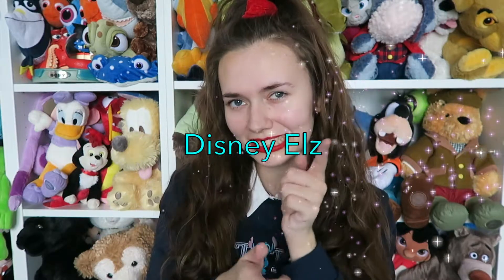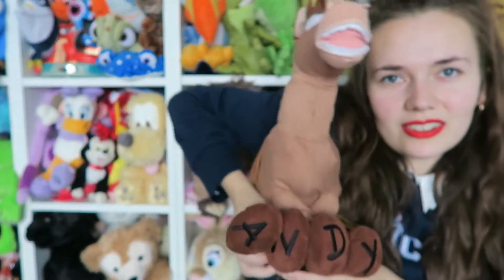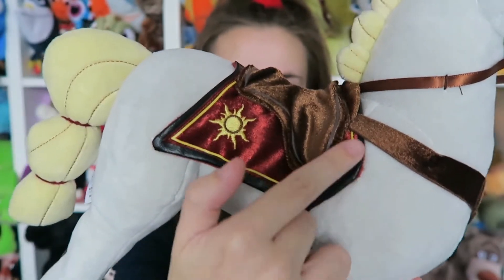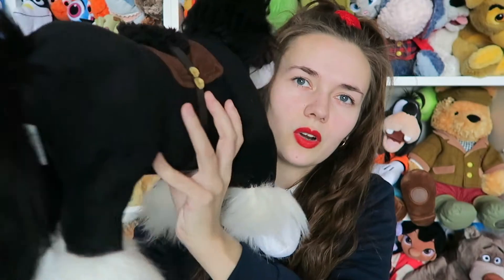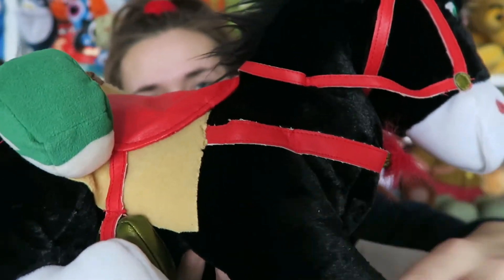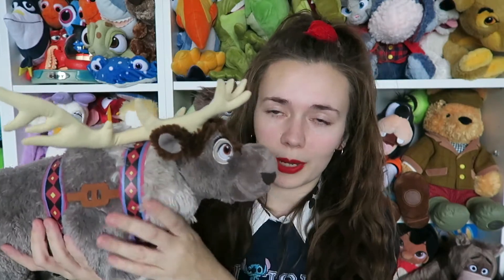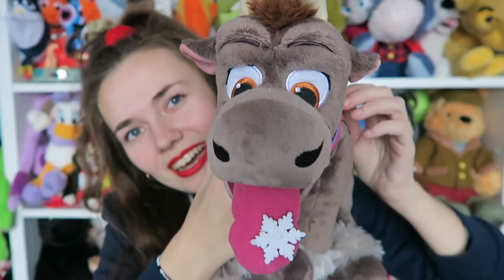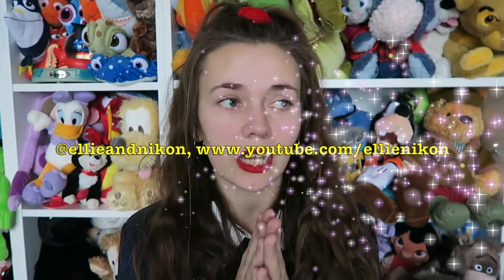DISNEY SOFT TOY COLLECTION Part 1 - Disney Horses! | Disney Elz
Here is the first part of my soft toy collection! :) Disney Horses! :D More parts coming soon!